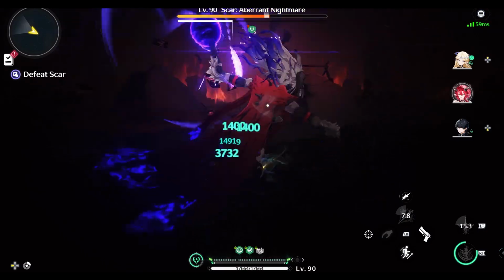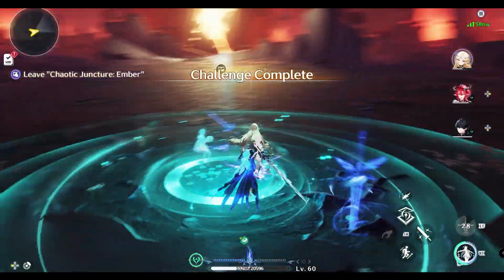Ciaccona Makes Cartethyia Gameplay Better. But... | veedizzy wutheringwaves 🔥🔥🔥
👉 Team building in Wuthering Waves used to be simple... until negative status showed up. Want Cartethyia to hit like a truck? Then buckle up—because without this one very specific teammate, things get messy. Today, we’re breaking down Cartethyia’s team options, from best picks to barely usable backups. Get ready for sanity-saving tips, confusing mechanics, and a twist involving... Phoebe? Let’s get into it.

👉 Wuthering Waves is set in an open world. The player controls the protagonist Rover, as well as recruited units called Resonators, which are split into 4-star and 5-star rarities. The endgame content features modes where characters can be used in a series of combat challenges.
👉 Explore the vibrant Renascita region in Wuthering Waves! This exciting update introduces a lush European-inspired world teeming with life, captivating lore, and dynamic gameplay. Meet top resonators like the elegant Carlotta, the steadfast Roccia, the daring Brant, the enigmatic Zani, and the radiant Phoebe. Renascita not only elevates exploration but also offers stunning character designs, unique combat styles, and deep storytelling. Whether you're a longtime fan or new to the game, Renascita is the perfect entry point into the breathtaking universe of Wuthering Waves.
👉 Step into the mesmerizing world of Wuthering Waves! This open-world action RPG from Kuro Games combines breathtaking visuals, skill-based combat, and deep storytelling. Explore a post-apocalyptic landscape rich with lore, dynamic environments, and intense battles against Echoes. Build your dream team of resonators, each with unique abilities and intricate designs, while uncovering the mysteries of a fractured world. Perfect for fans of exploration, challenging gameplay, and immersive narratives, Wuthering Waves sets a new standard for open-world gacha games. Whether you're seeking strategic combat or captivating lore, this game offers an unforgettable adventure!